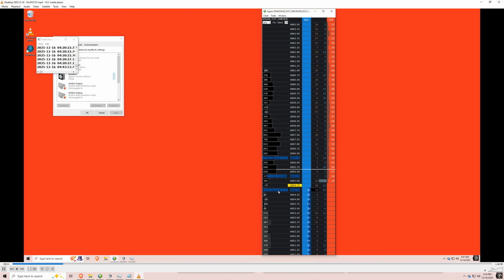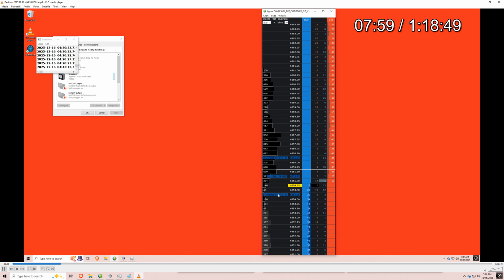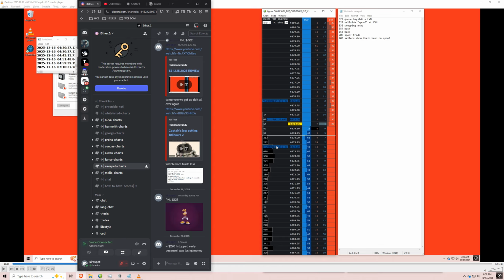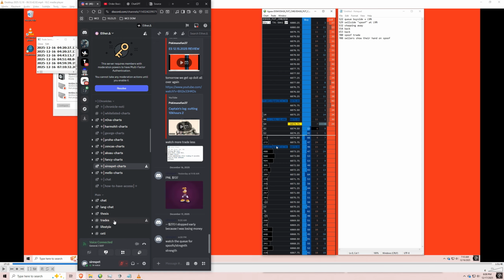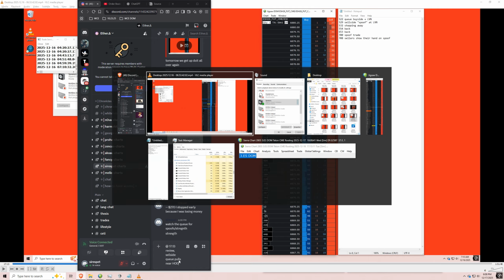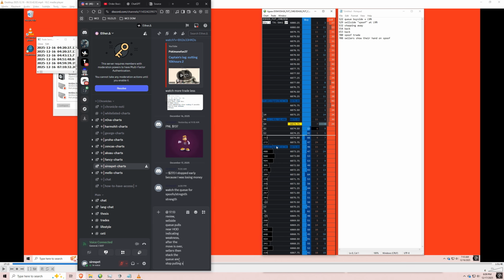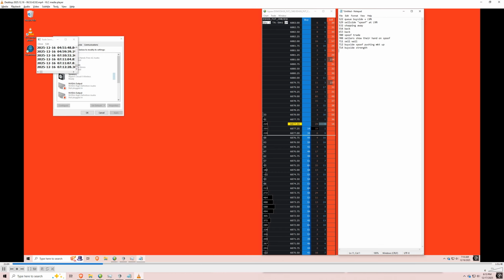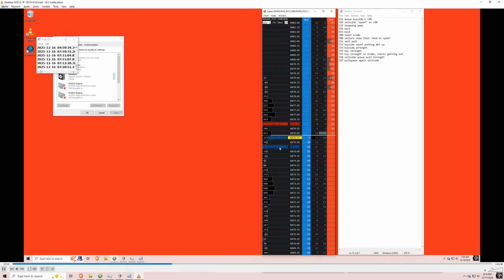ES 12.16.25 REVIEW